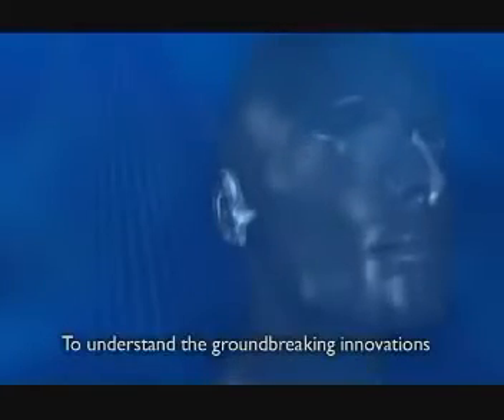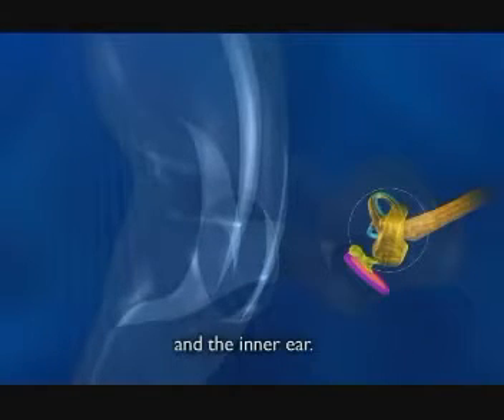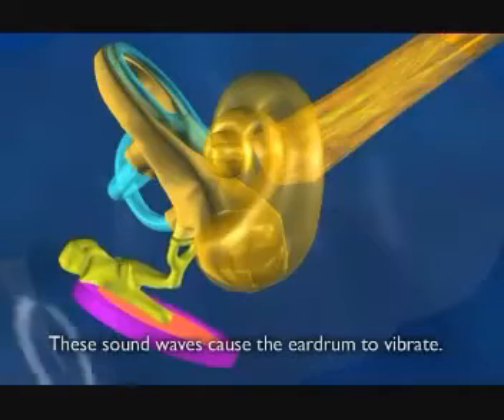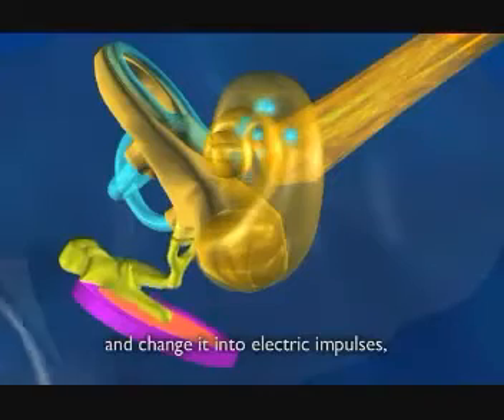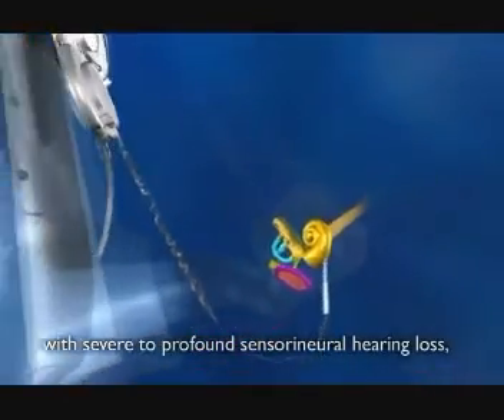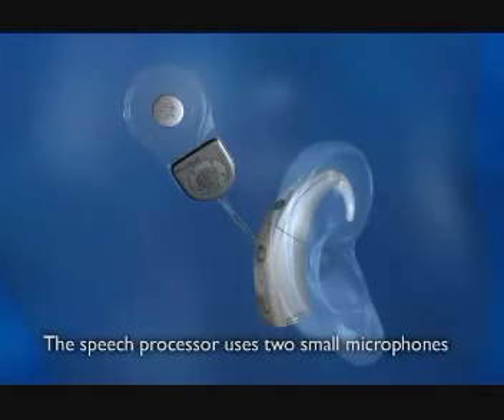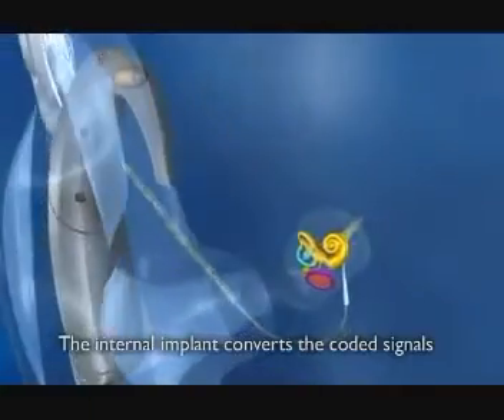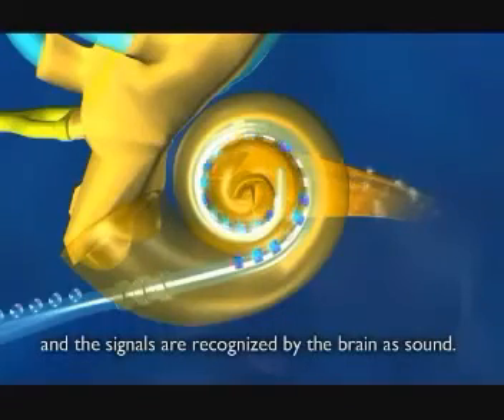How a cochlear implant works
A brief description on how a Nucleus Freedom Cochlear Implant works.